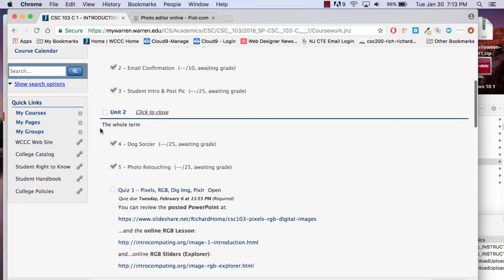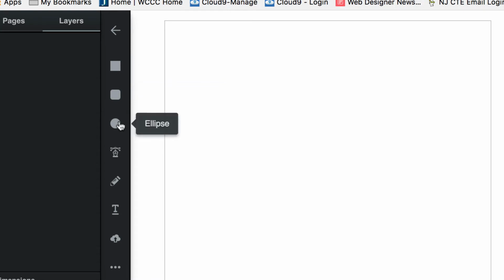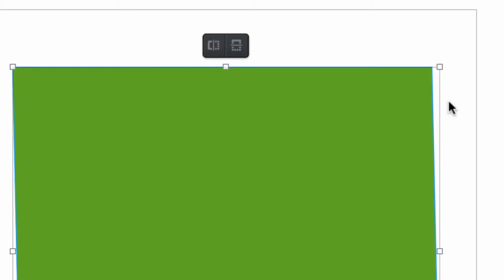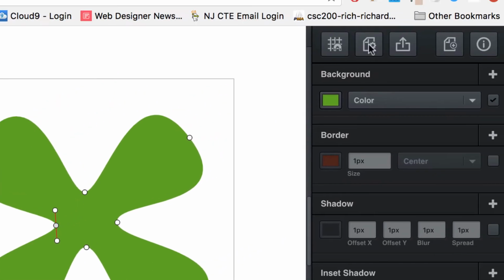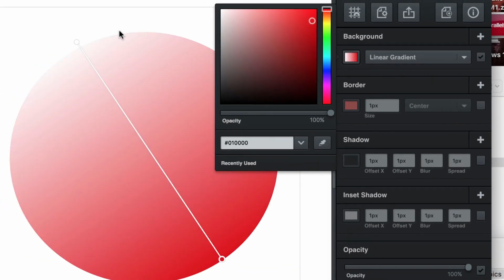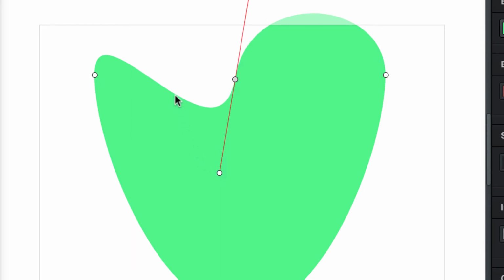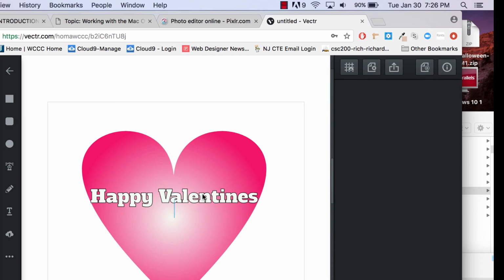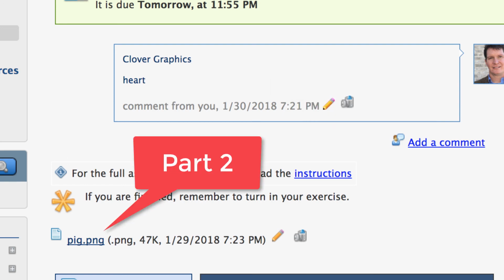csc103-VectorPractice-pt1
Pt 1 - Using Vectr to make clover and
heart graphic using basic shapes
and editing anchor points.